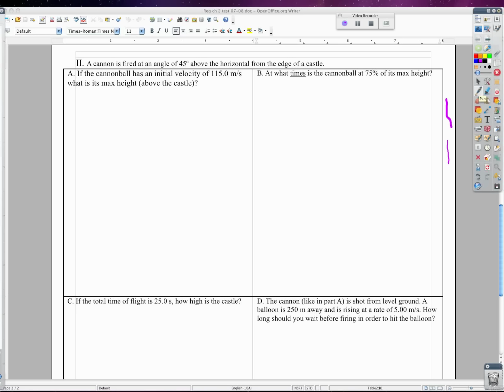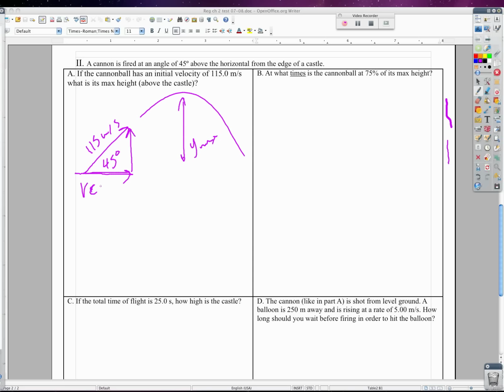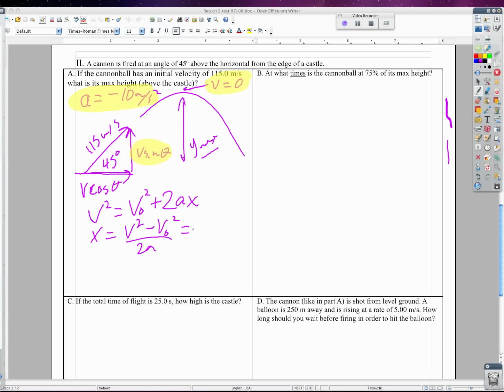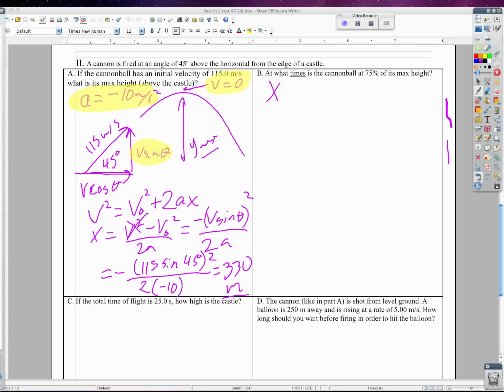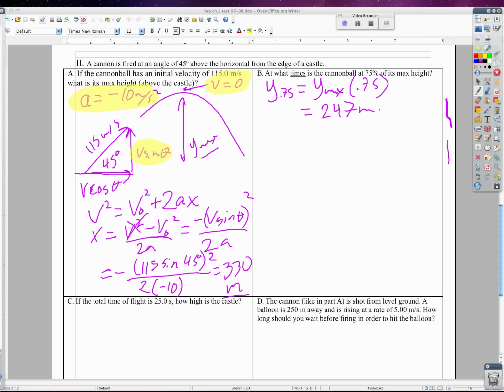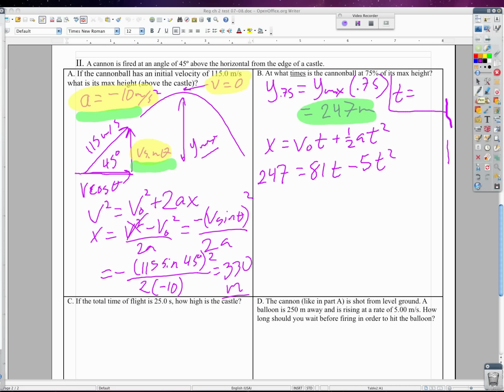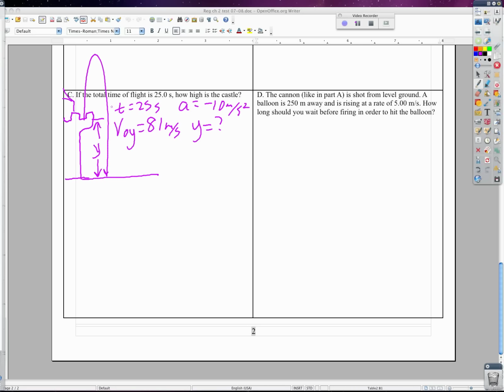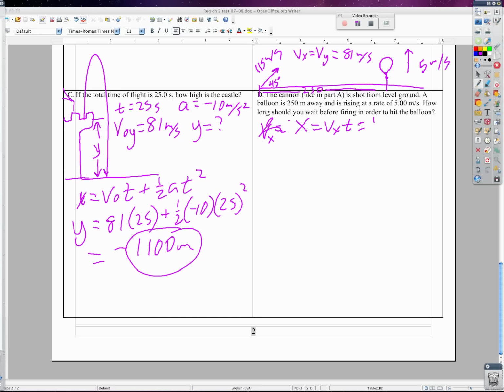reg test prep 2.mov